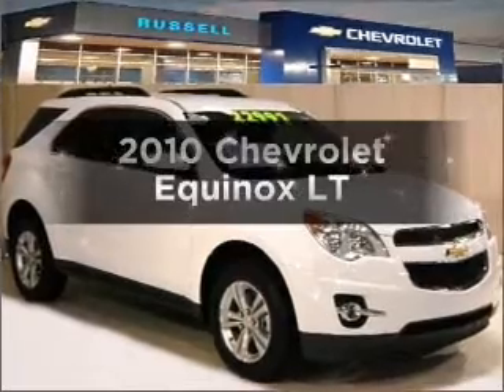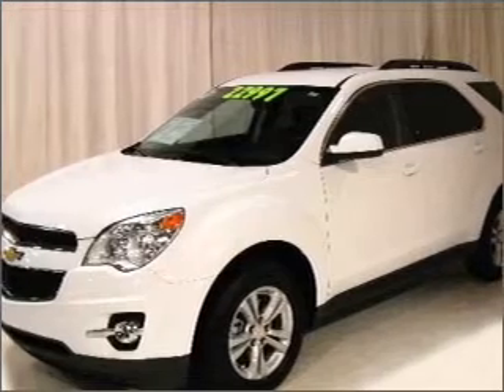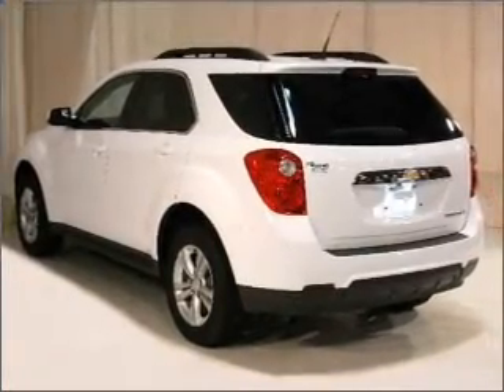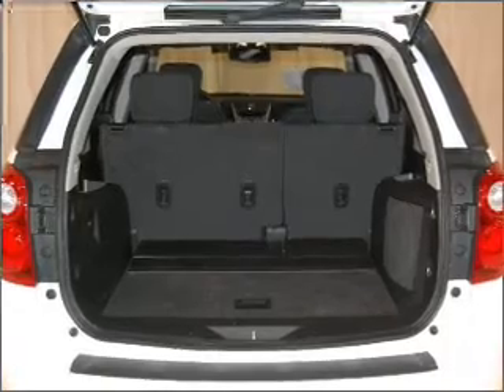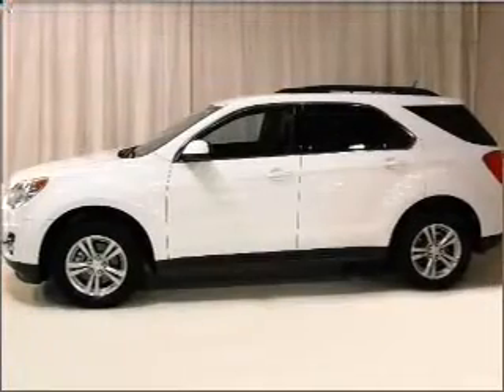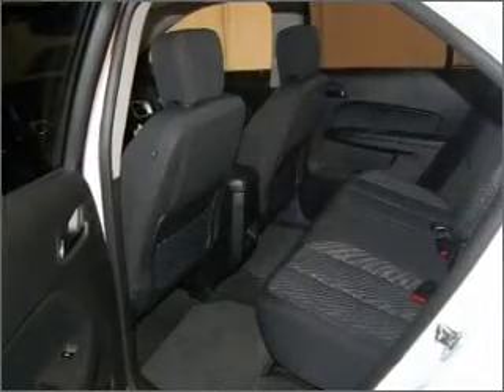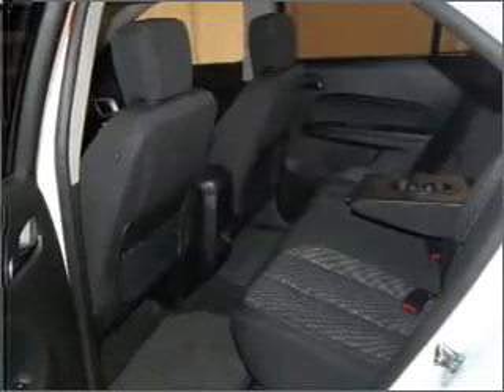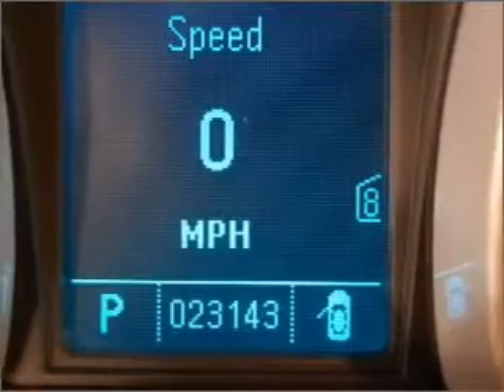2010 Chevrolet Equinox - Sherwood AR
Year: 2010
Make: Chevrolet
Model: Equinox
Trim: LT
Engine: 2.4 liter inline 4 cylinder 16 valve
Transmission: 6-Speed Automatic
Color: Summit White
Mileage: 23142
Address:
6100 Landers Rd